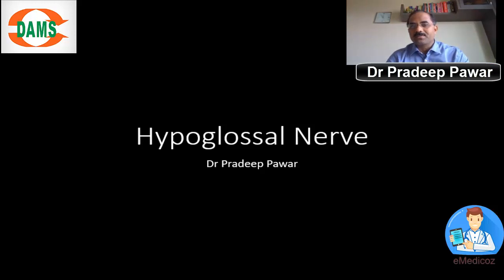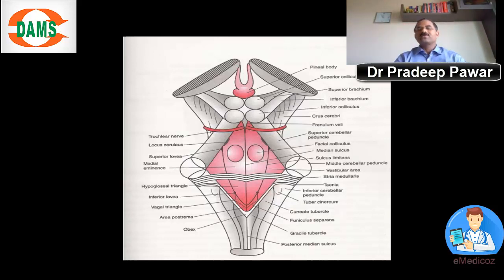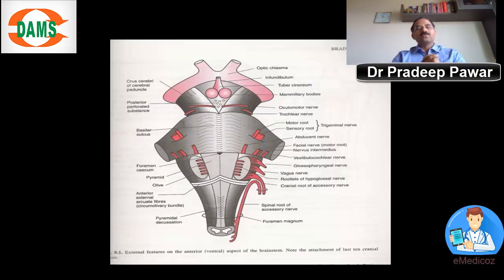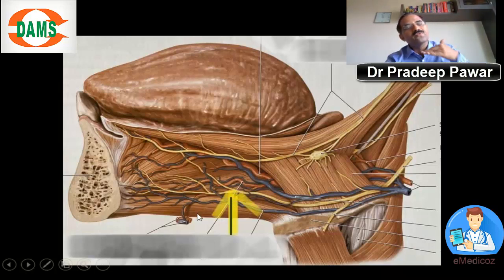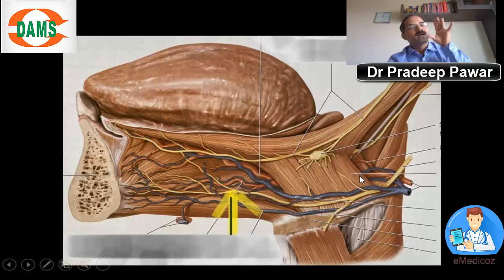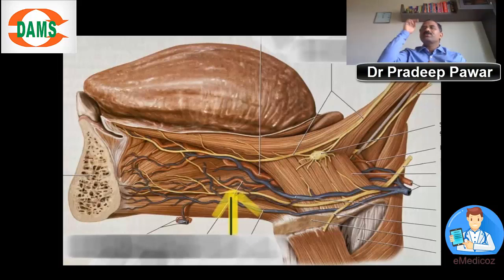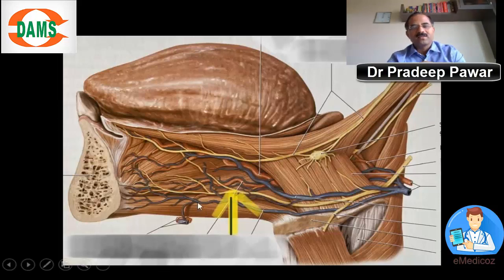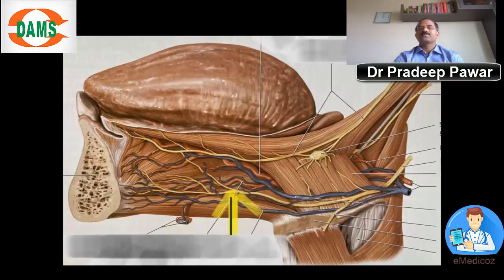Hypoglossal nerve by Dr Pradeep Pawar DAMS Faculty